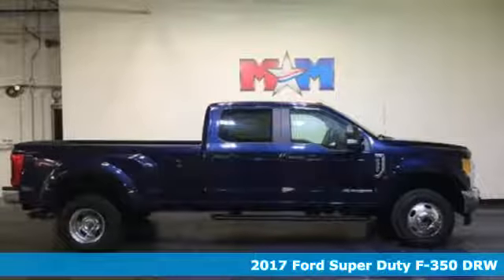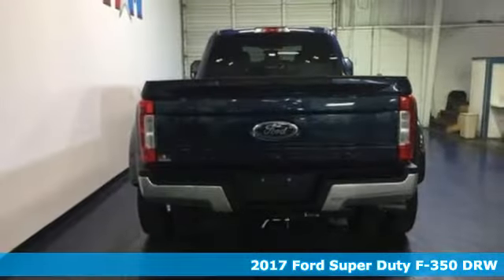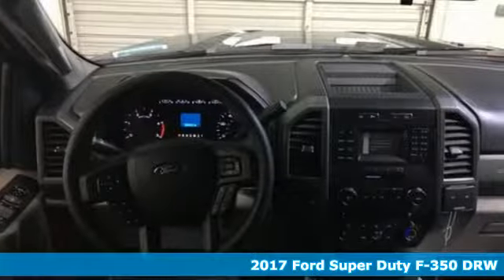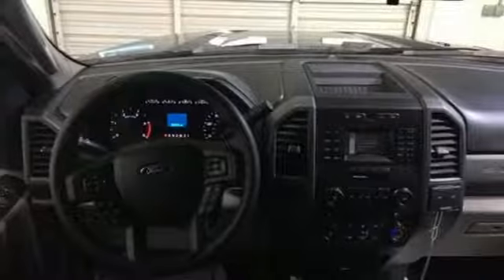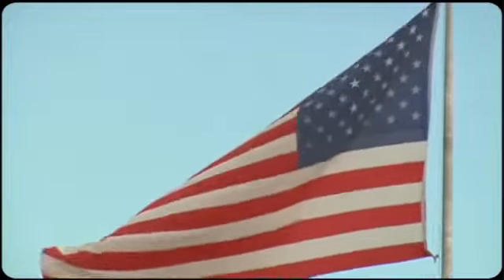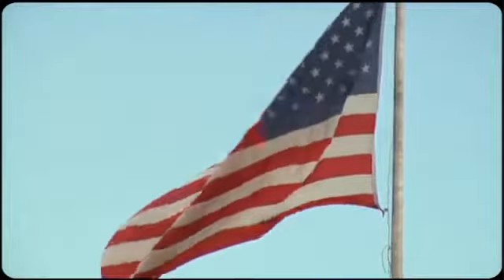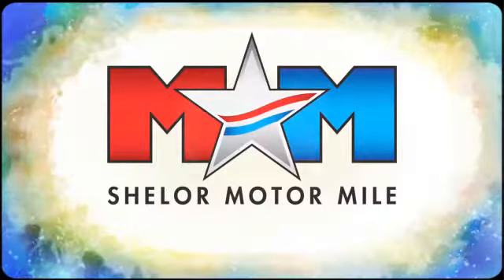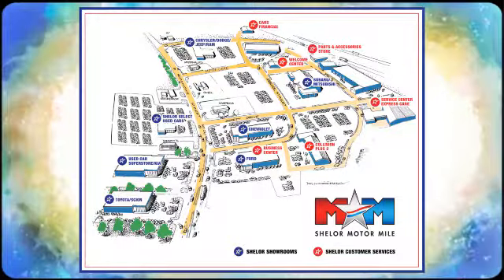New 2017 Ford Super Duty F-350 DRW Christiansburg VA Blacksburg, VA FD171222 - SOLD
Year: 2017
Make: Ford
Model: Super Duty F-350 DRW
Engine: 6.7L 8 Cylinder Engine
Transmission: AUTOMATIC
Color: N1 BLUE JEANS METALLIC
Interior: 1S CLOTH 40/20/40 SEAT MEDIUM EARTH GRAY
Stock #: FD171222
VIN: 1FT8W3DTXHEF32376